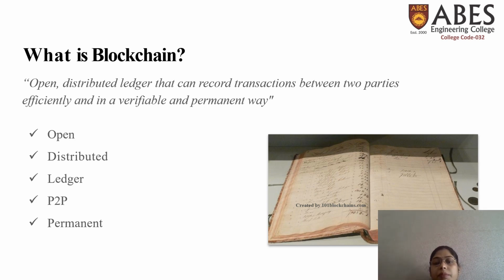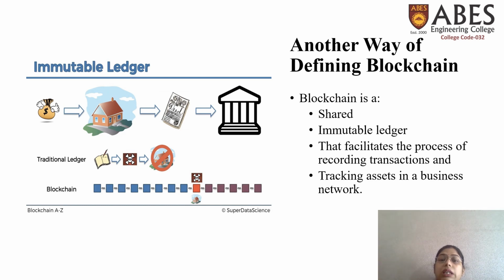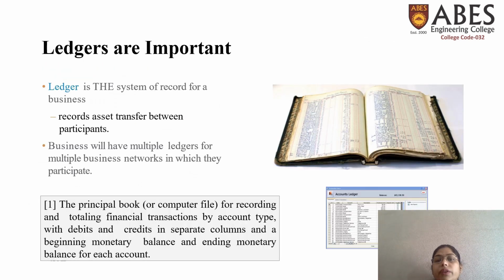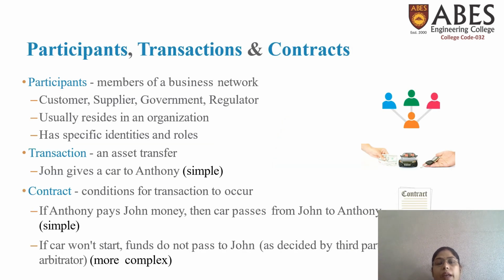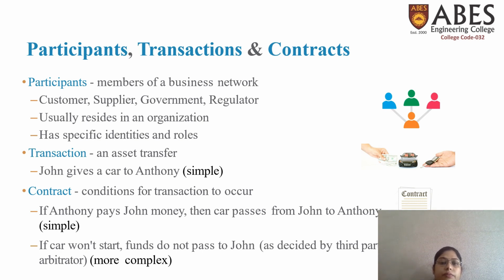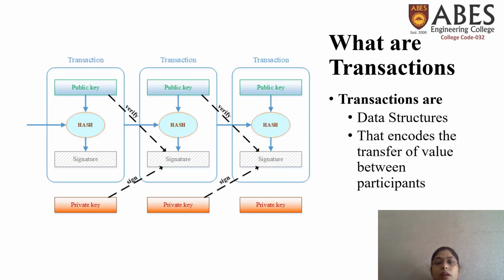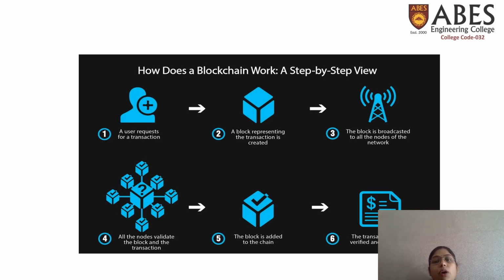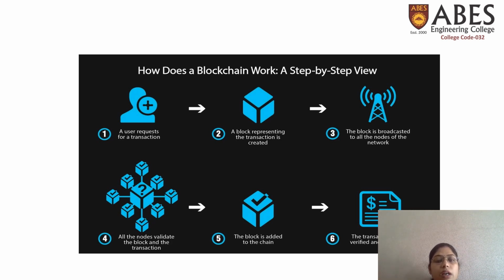Introduction to Blockchain Technology | ABES Engineering College, Ghaziabad